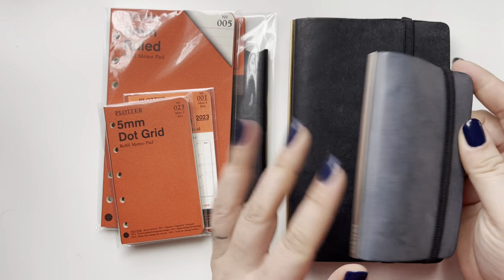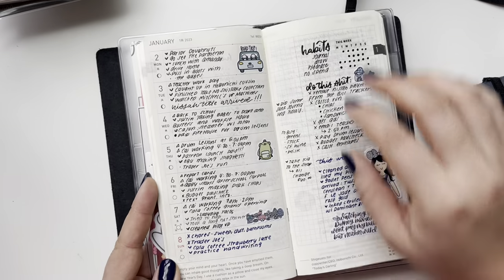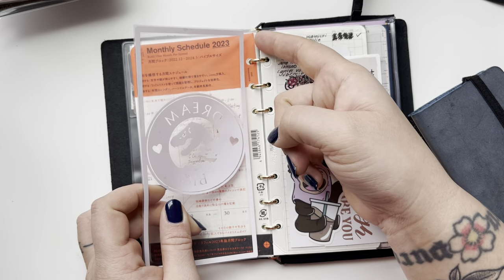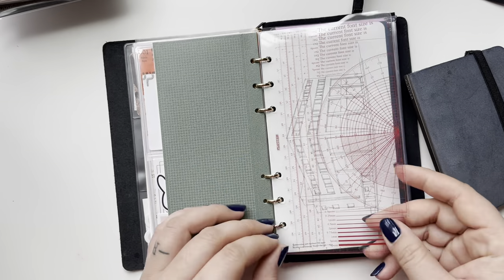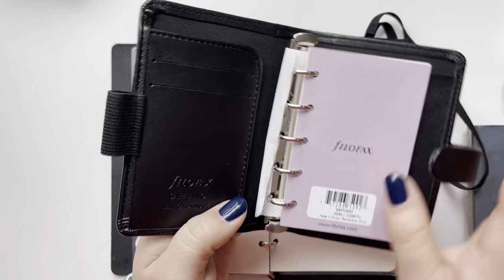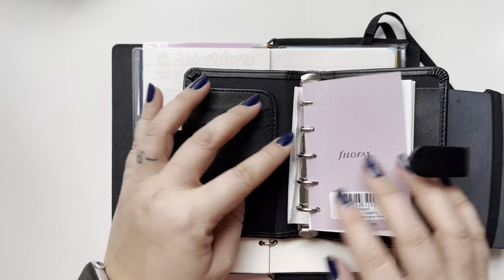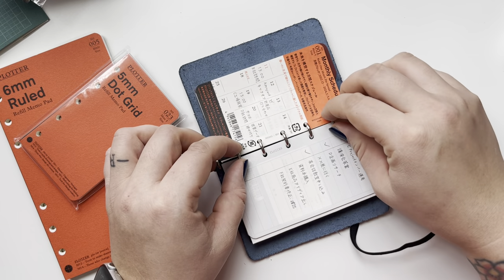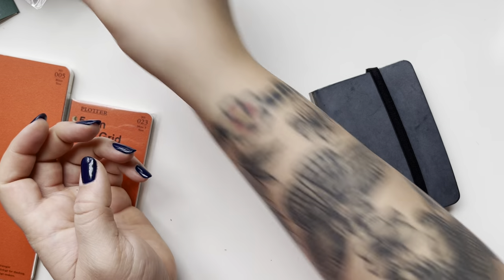Plotter Planner Overview | My Favorite Ring Planner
Hey y'all!! It's been a month and of course I've added to my lineup, lol!

I wanted to share links to channels I watched to learn soooo much about this new-to-me brand! I had seen a few Plotters in passing in the last year, but totally fell in love after watching reviews from the following accounts.

Dashboards are from Aria's Daydream and Simply Create Doodles

A few things to note, this is what I would consider a luxury brand. The price point for what it appears was a bit of a big gulp moment when I went to their site, however, the craftsmanship is impeccable. The 11mm Krause rings are the perfect size for me as someone who could never get into big, bulky ring planners. Don't get me wrong. I'm the first person to drool over a flip through of a well loved and set up ring planner and I have set up SEVERAL in my planner life, but I just couldn't make them functional for me. There is no real set up in these planners. For me, I'm using them for exactly what I need in the moment. Whether it's a shopping list, brain dump, or just for doodles.

I hope y'all enjoy this little overview. Thanks so, so much for your support and for tuning in!